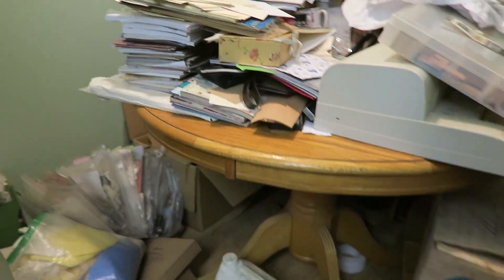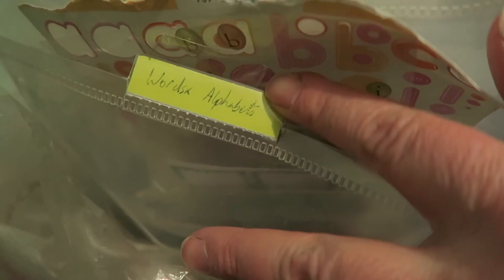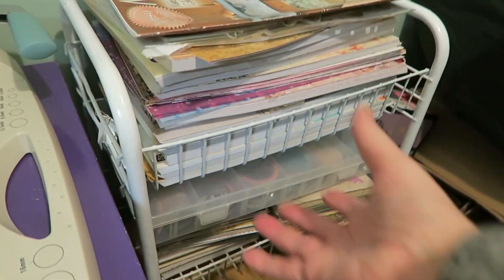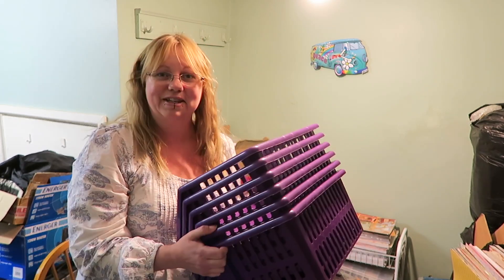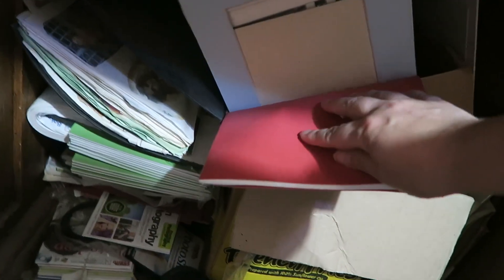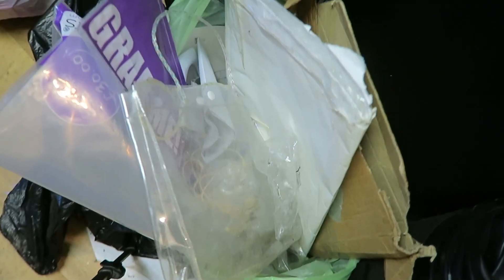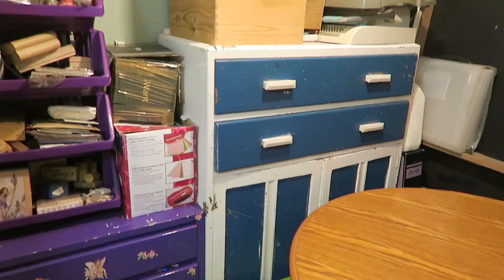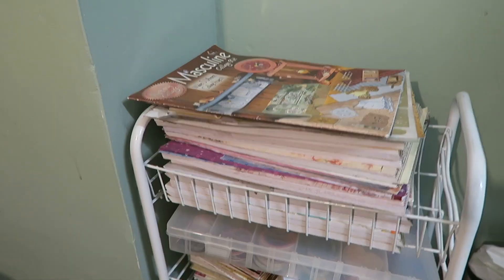Craft stash sorting & organising + craft room tour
A massive sort out of all my crafting things, and getting them organised for a tour of my craft room (more like a craft corner!)

(Blog post coming tomorrow with links to the storage I bought.)